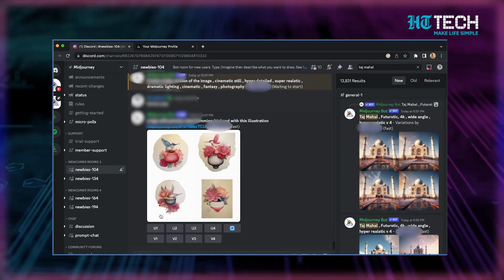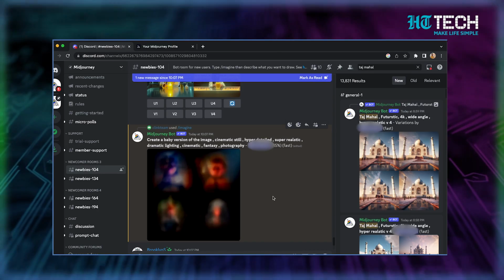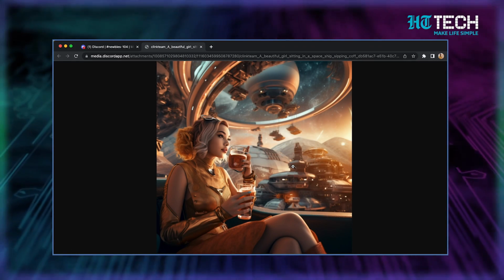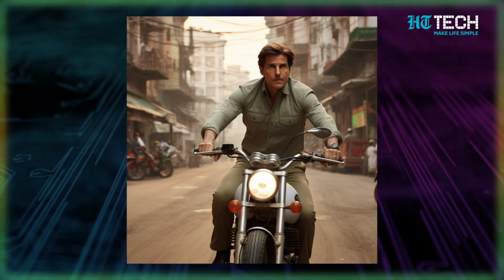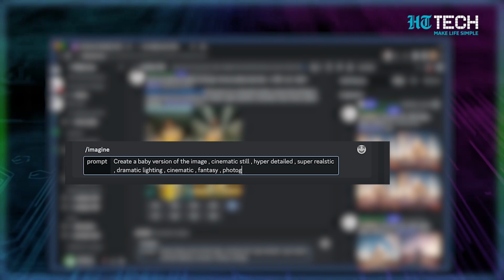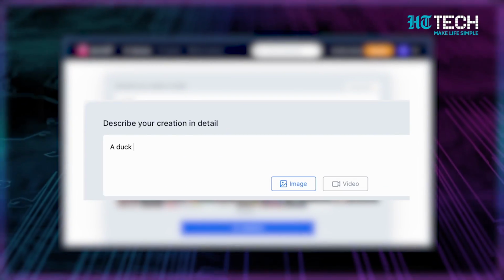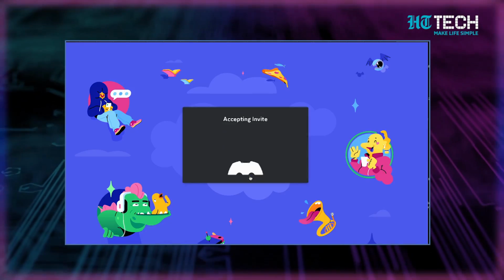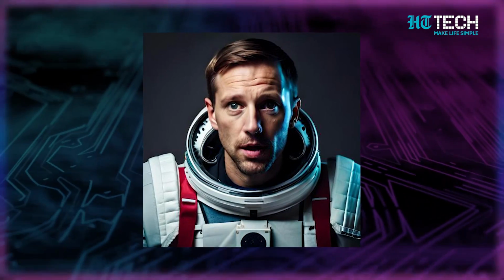Tips To Use Midjourney & Other Free Ai Art Generator Tools | HT Tech | Tech 101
In this video, we unveil expert tips to help you harness the full potential of Midjourney. Discover the art of crafting effective text-based prompts that ignite the AI's creativity. We'll delve into the importance of providing clear and specific instructions to guide the AI towards your desired artistic vision. Learn how to balance creativity and clarity in your prompts, enabling the AI to generate stunning and unique images that align with your creative intent. We'll also discuss the significance of using correct prompts, emphasizing the impact they have on the output quality. Understanding how to structure your prompts and engage with the AI effectively can elevate your artwork to new heights. Join us as we dive into the fascinating world of the Midjourney AI Image Creator Tool, where your imagination takes flight with the power of artificial intelligence.